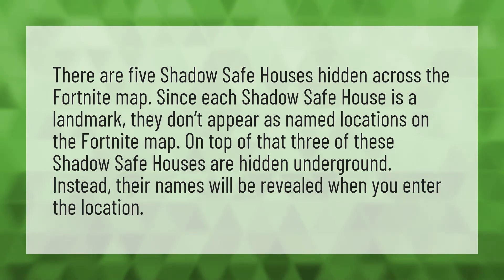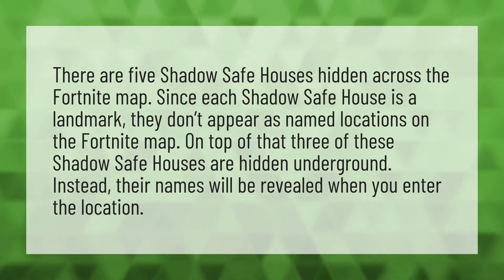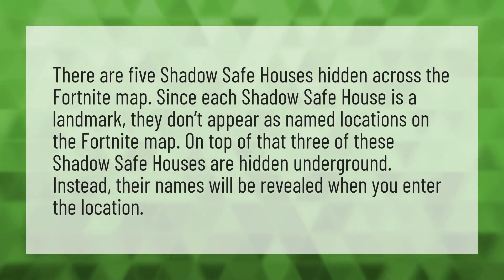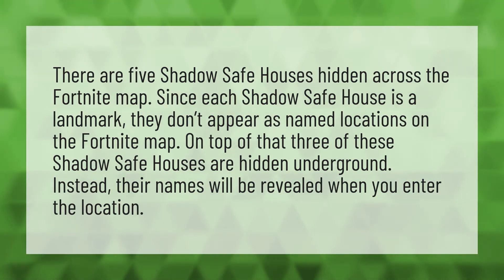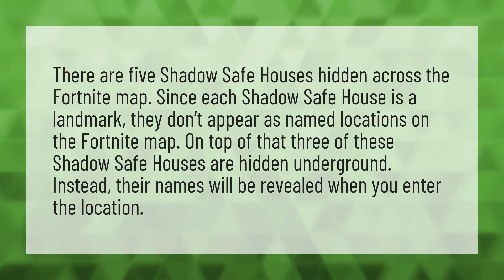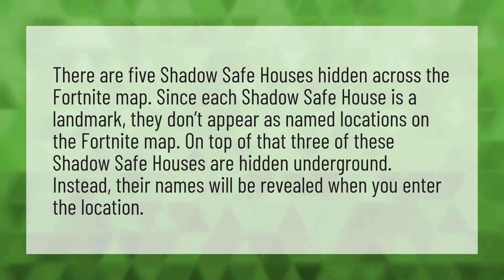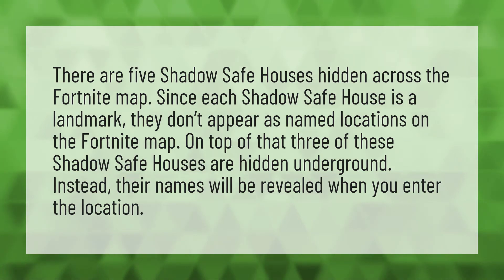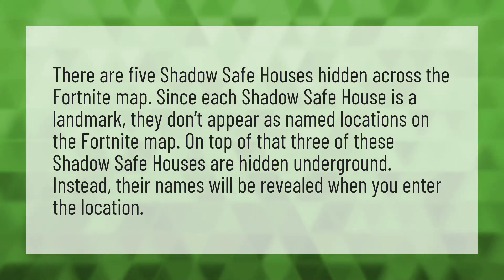What are shadow safe houses in fortnite?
Shadow Safe House • What are shadow safe houses in fortnite?